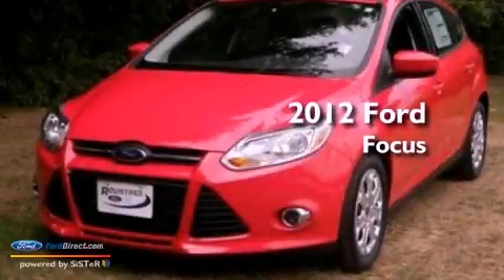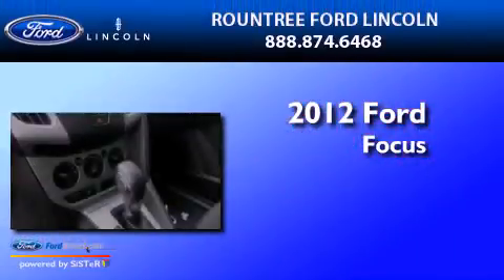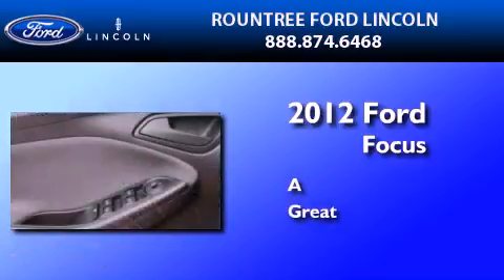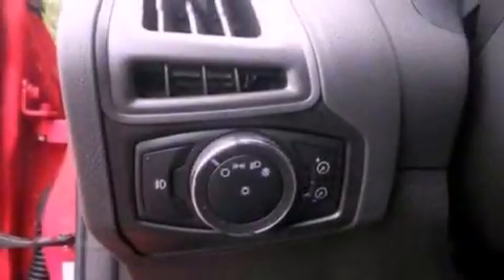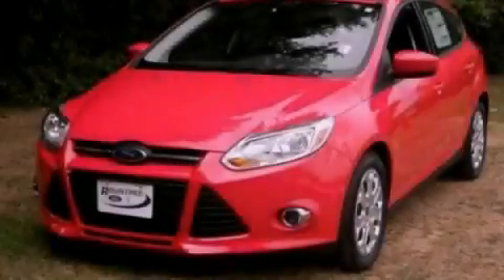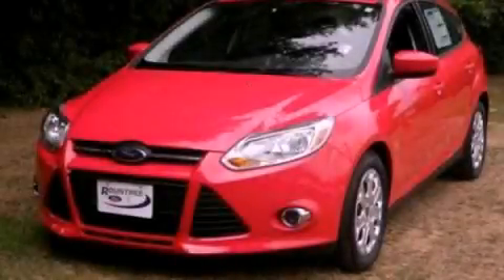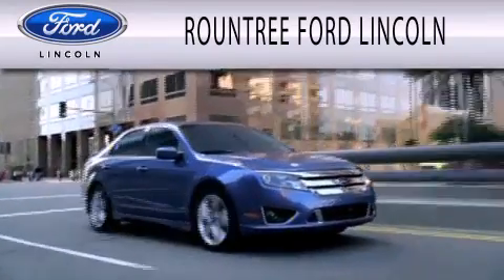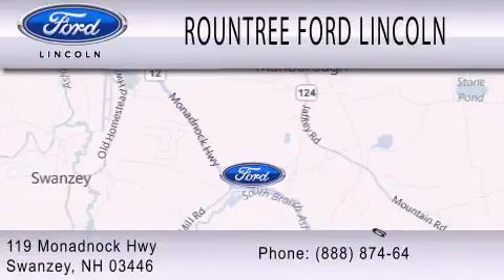2012 FORD FOCUS Swanzey NH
Year : 2012
 Make : FORD
 Model : FOCUS
 Engine : 2.0L I4 16V GDI DOHC FLEXIBLE FUEL

 Exterior : RED
 Miles : 246

 Stock : S2018